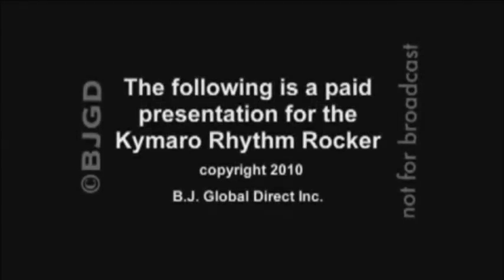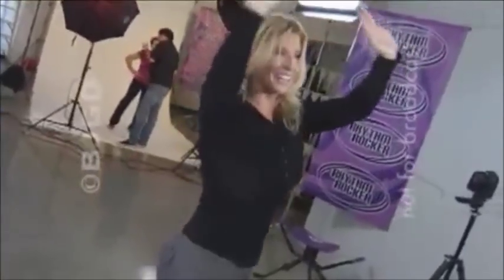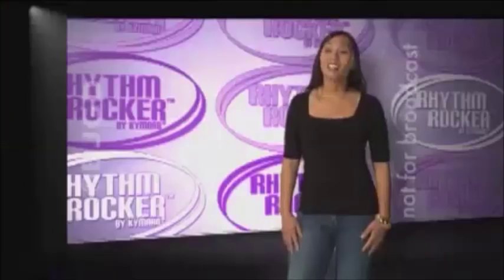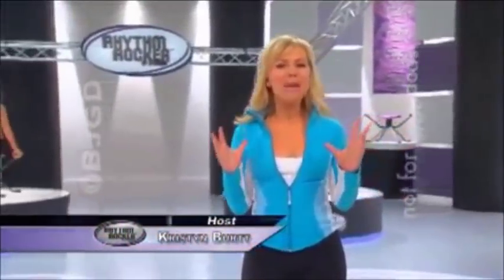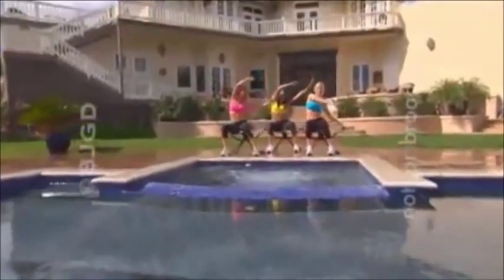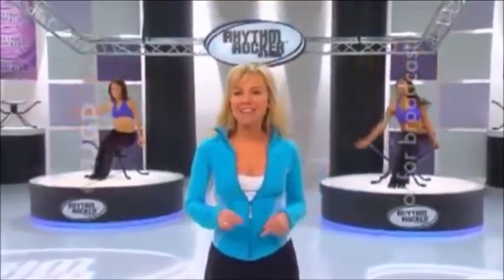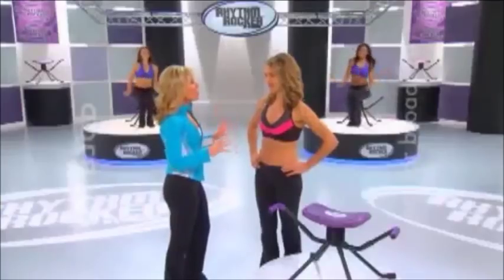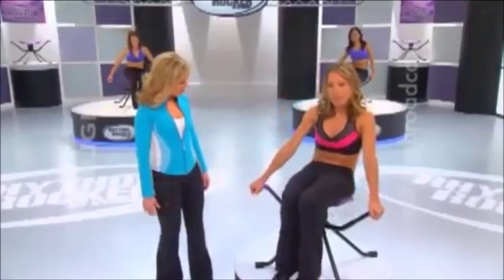RHYTHM ROCKER WITH 2X INTRODUCTION WORKOUTS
Introducing the Rhythm Rocker... the amazing Rockin', Crunchn', Rollin' Workout System that makes it easy for anyone to perform the advanced body-sculpting moves that gives professional dancers their trim waists, tight &toned abs, flexible hips, andfabulous, shapely shoulders and arms! The Rhythm Rocker replaces boring old workouts with today's Rockin' Latin, Crunchn' Hip Hop and Roll'n Belly Dance moves with hottest beats of our Latin and Salsa inspired composed music! Rhythm Rocker's EZ grip handles allow you to create your own perfect level of resistance, simply by levering your body weight against the tilting action of the seat. Advance at your own speed from easy moves, all the way to extreme muscle extensions that dramatically increase your range of motion. The seat actually trains you to do the moves correctly for maximum results! It's like having your own personal trainer! Unleash the dancer in you and actually have fun while working out!